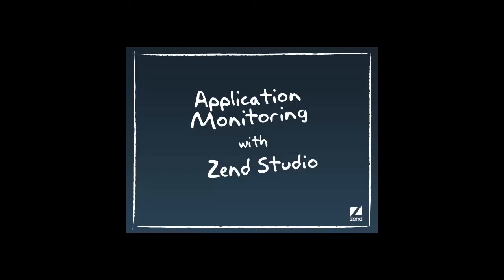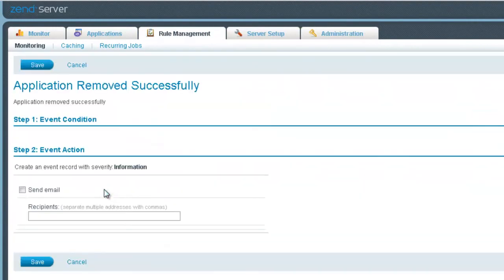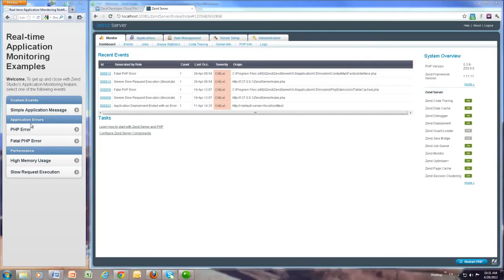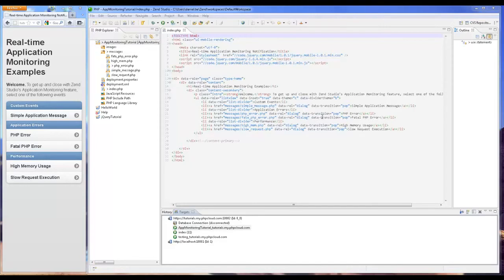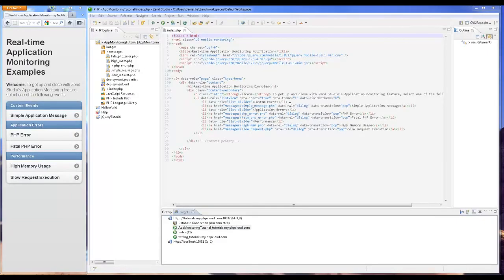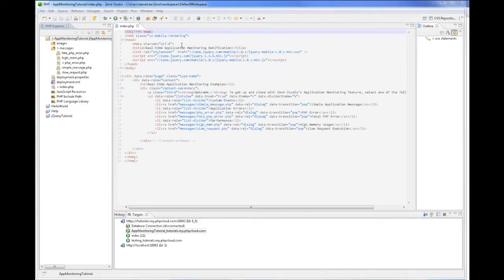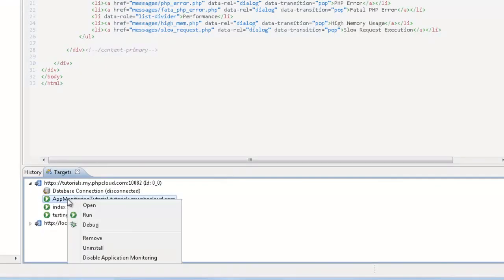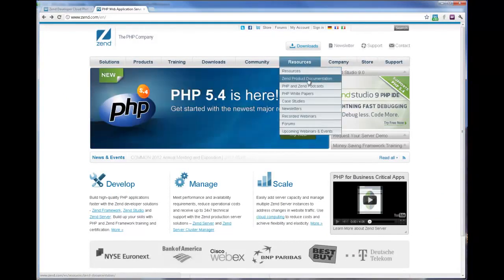Application Monitoring using Zend Studio.mp4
Working and configuring Application Monitoring.